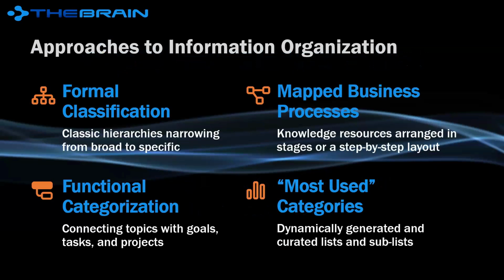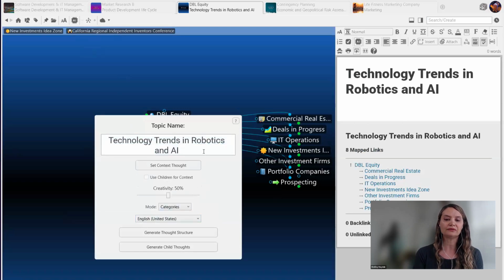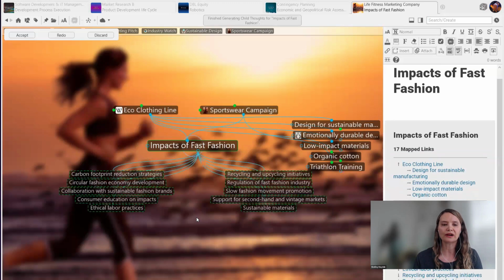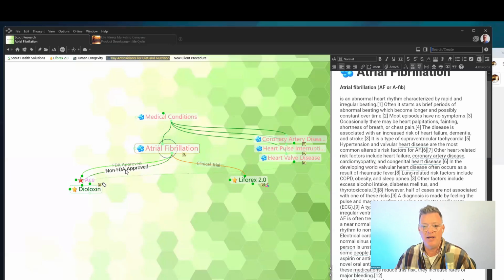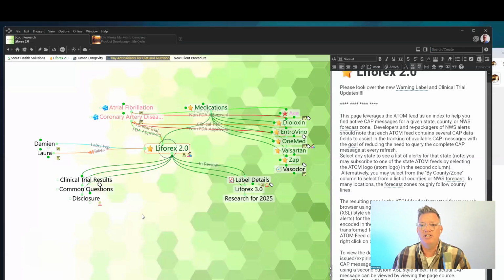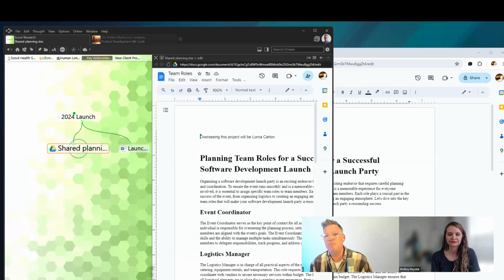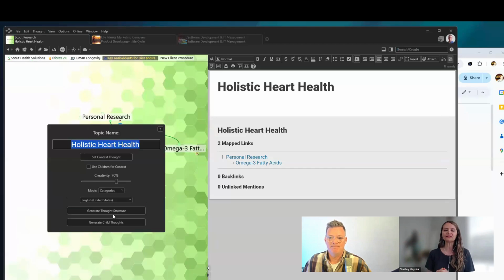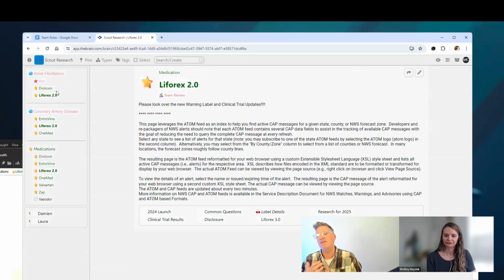Visualizing Business Processes and Research with AI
Unlock the Power of Intelligent Mapping and Automated Taxonomies for Innovation

In today’s data-driven landscape, is ineffective knowledge sharing slowing down your decision-making and innovation?

We'll demonstrate how TheBrain harnesses AI to transform chaotic, disconnected information into organized, easily accessible knowledge pools. Discover practical tools for enhancing complex information sharing within teams, while efficiently capturing new idea and workflows.

Learn how to turn information overload into a streamlined process that fosters collaboration and drives business success.

We’ll demonstrate:

• Setting Up Your Workspace: Learn how to customize and navigate TheBrain’s interface to suit your specific business or research needs.

• Mapping Business Processes: See how to visually map out business processes, defining key steps, stakeholders, and outcomes for clarity and efficiency.

• Automating Taxonomies: Discover how TheBrain’s AI capabilities can automatically categorize and organize information, creating logical and useful taxonomies without manual effort.

• Integrating Data: Explore how to integrate various data types and sources into TheBrain for a unified view of your projects and research.

• Real-Time Collaboration Features: Understand how to use TheBrain for team collaboration to share new insights and capture employee knowledge.